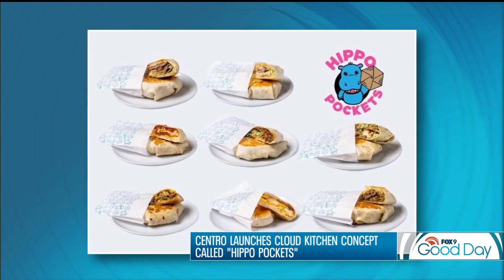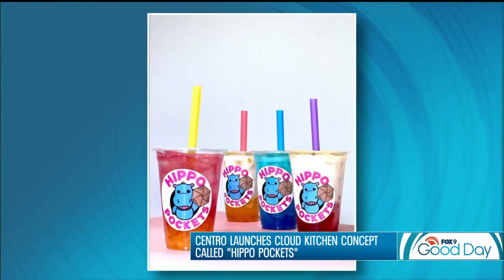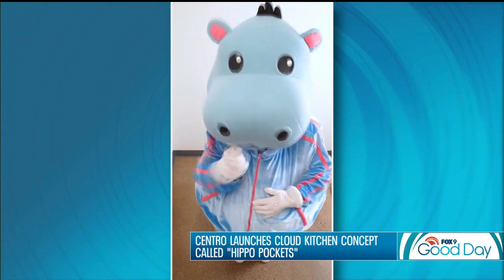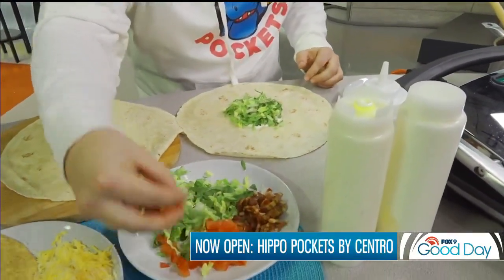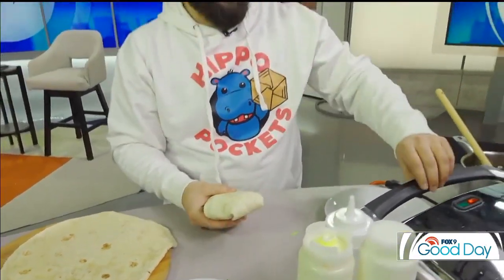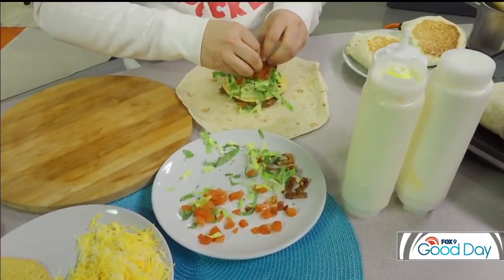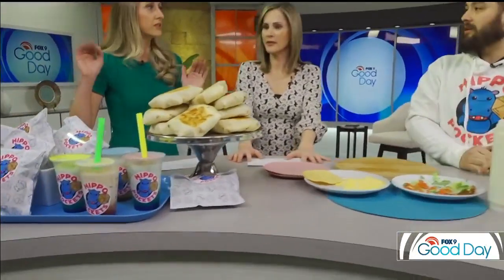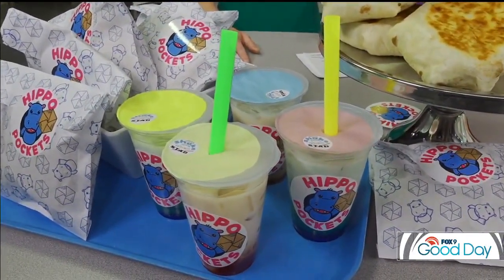Hippo Pockets is new cloud kitchen concept from Centro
The popular Twin Cities restaurant Centro has launched a cloud kitchen concept called Hippo Pockets. Tye Sullivan, the food and beverage operations director for Hippo Pockets, joined FOX 9 Good Day to talk about the new concept.

Minneapolis-St. Paul news and Twin Cities weather and traffic, including in-depth investigative and personal interest stories.